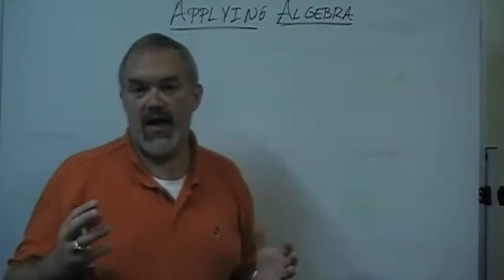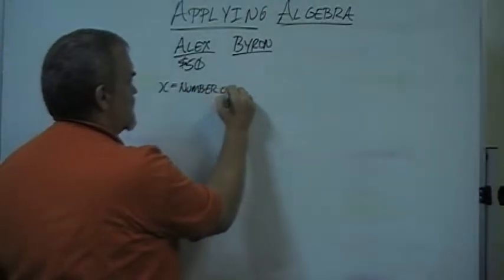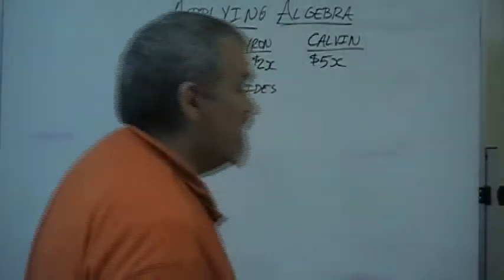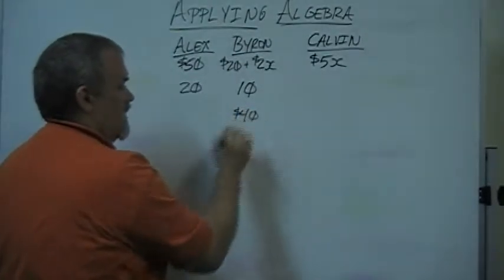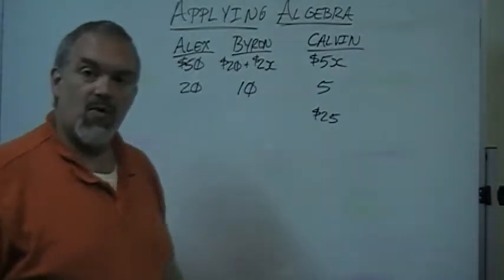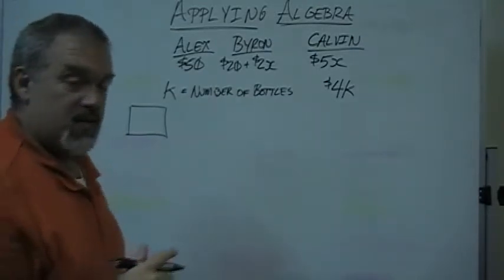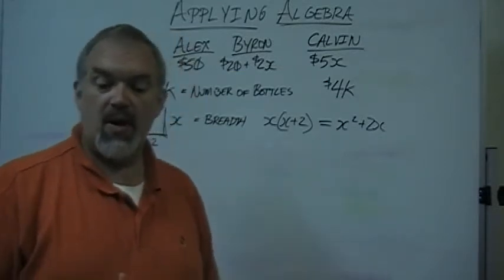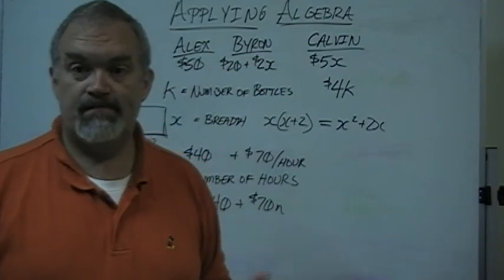WalkerMath 024 Applying Algebra